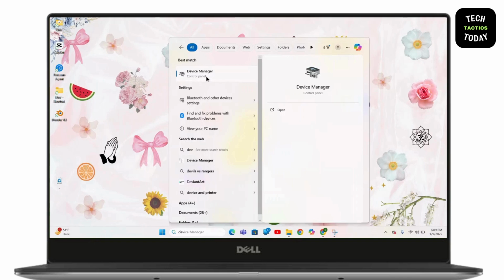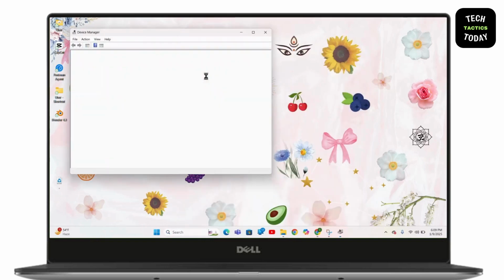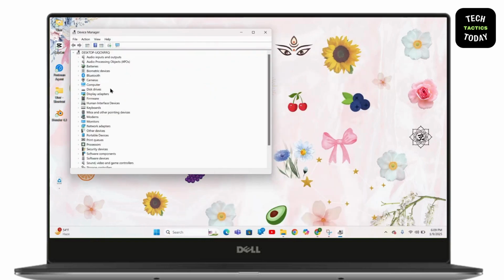How to Turn Off or Disable a Laptop Keyboard Tutorial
Welcome to our step-by-step guide on "How to Turn Off or Disable a Laptop Keyboard"! If you're looking to temporarily disable your laptop keyboard for any reason, whether it's for cleaning, using an external keyboard, or preventing accidental keystrokes, this video is perfect for you. We'll walk you through simple methods to disable the built-in keyboard on Windows and Mac laptops. This tutorial is easy to follow and will help you manage your laptop's input settings effectively.

What You'll Learn:

How to disable a laptop keyboard in Windows 10 and 11
How to turn off the laptop keyboard on a Mac
Simple ways to enable an external keyboard
How to clean your laptop keyboard without disabling it
How to manage your keyboard settings effectively on laptops
Timestamps: 00:05 How to disable the laptop keyboard on Windows 00:25 How to turn off the laptop keyboard on Mac 00:45 Using Device Manager to disable the keyboard in Windows 01:10 How to enable an external keyboard while disabling the laptop keyboard 01:30 Tips for managing laptop keyboard settings